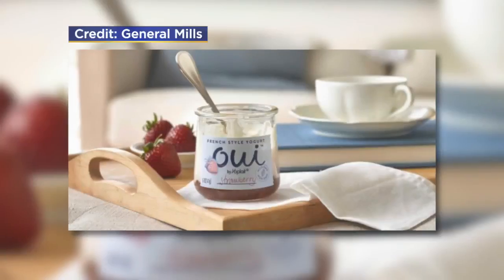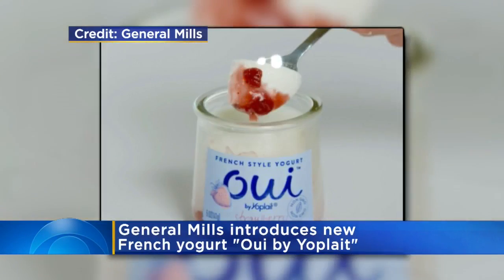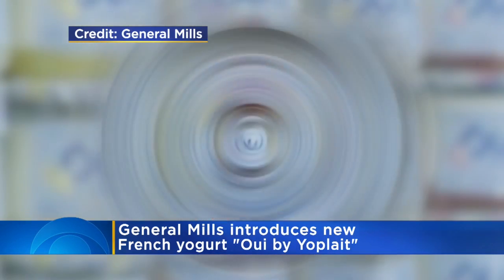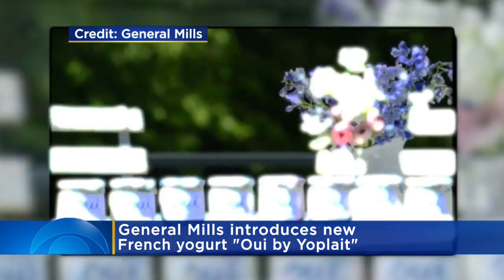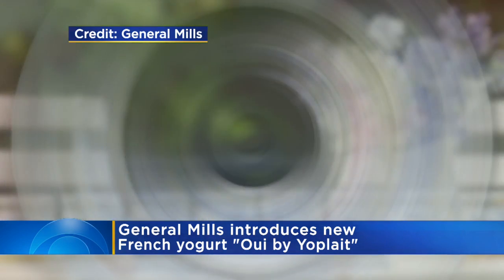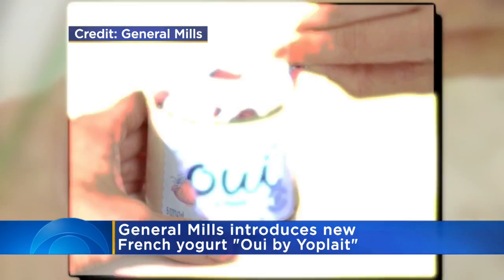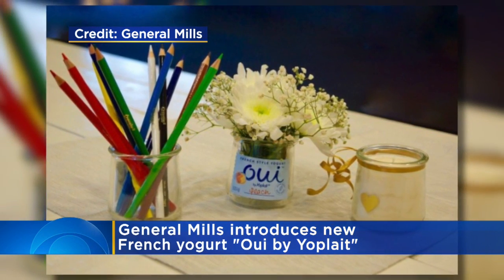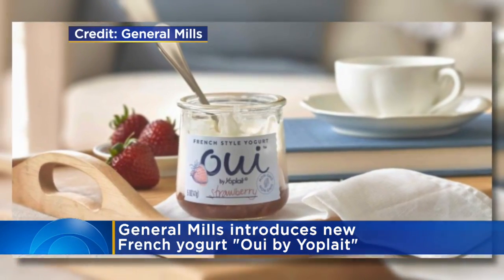General Mills Introduces French Yogurt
There's Greek, Icelandic, Australian and now French. General Mills is introducing a new yogurt – Oui, Ali Lucia, Jason DeRusha, Kim Johnson and Matt Brickman report (2:31). WCCO This Morning – June 27, 2017